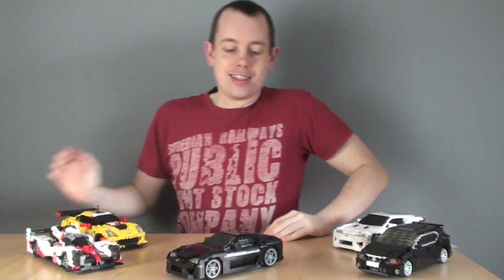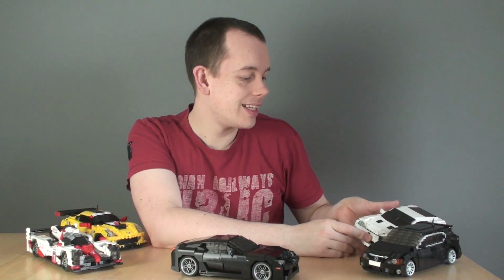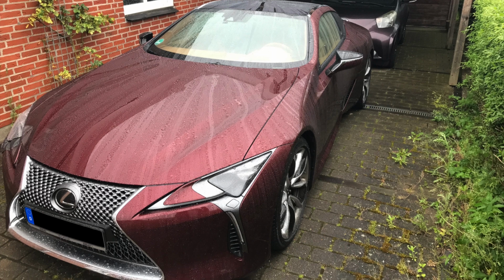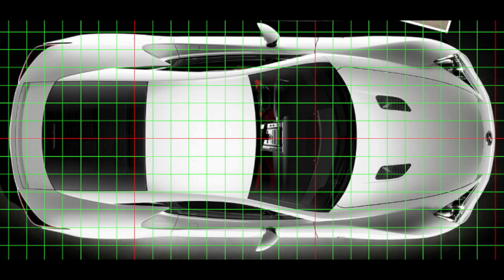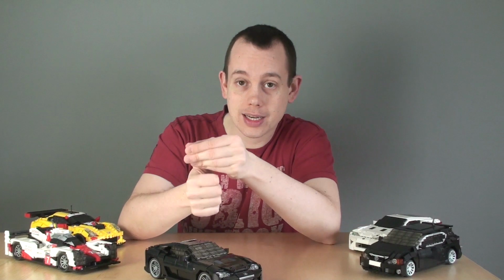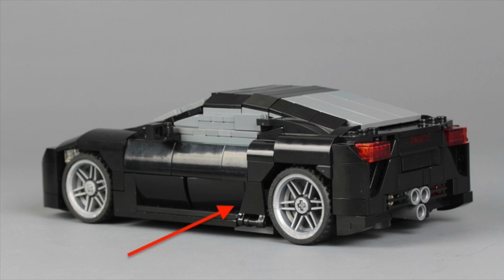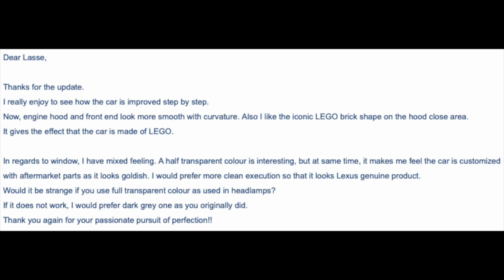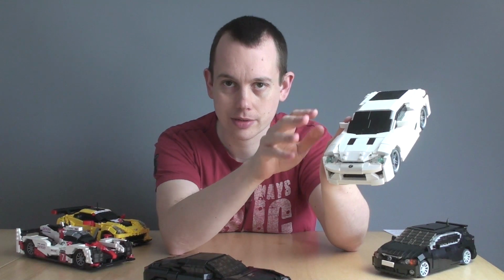Building the Lexus LFA - Impossible Deadlines and Sleepless Nights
In this video I show you the full process of how I take commissions and create models in collaboration with the client.
While the timeline was almost impossible, the good collaboration meant that I could deliver a model of satisfiable quality on time.

I post fairly rarely, so do not fear getting too many notifications.